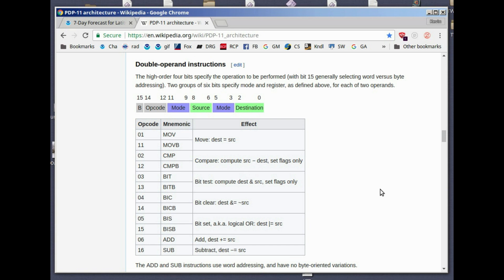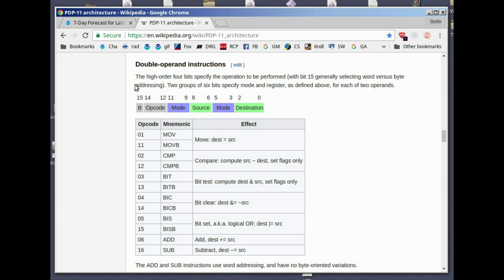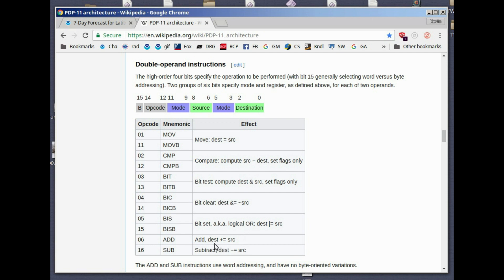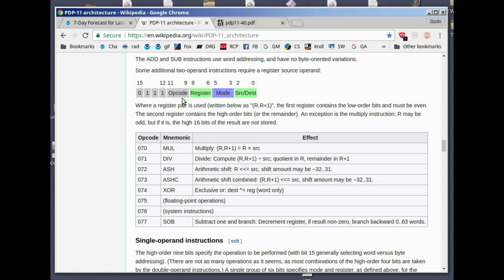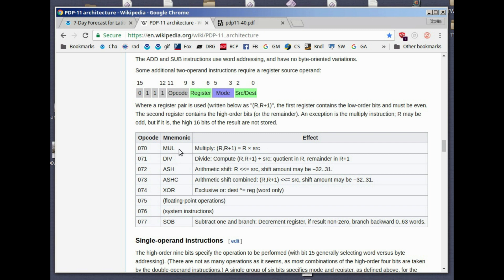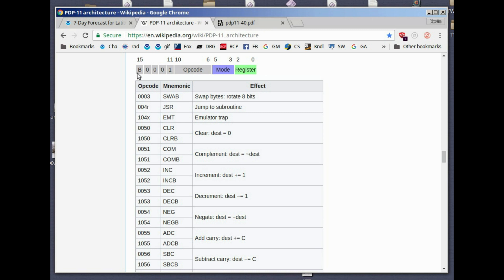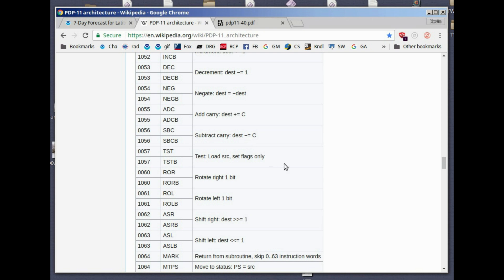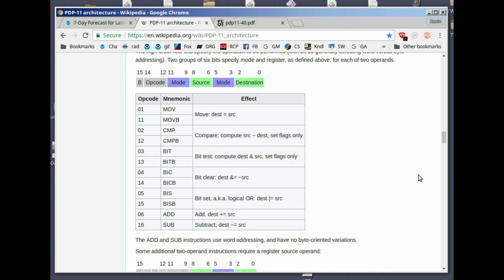PDP-11 Part 3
PDP-11 Architecture

Two Operand Instructions
Extended Instructions
One Operand Instuctions